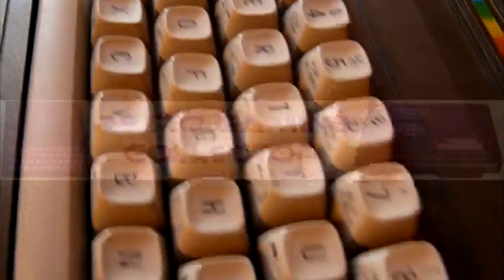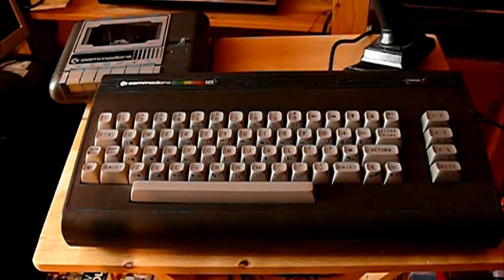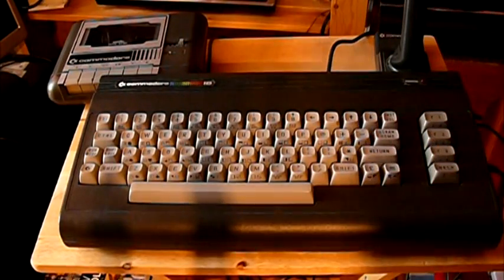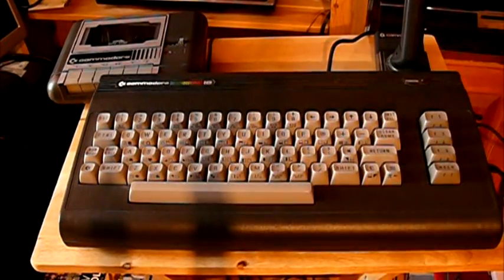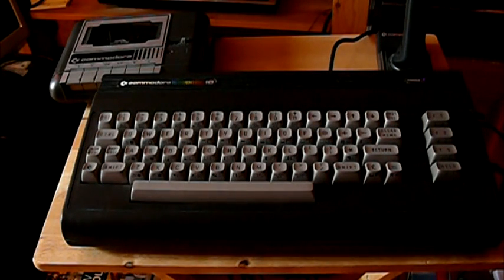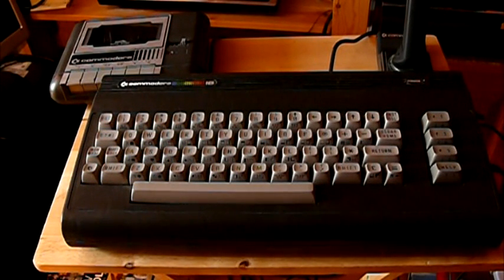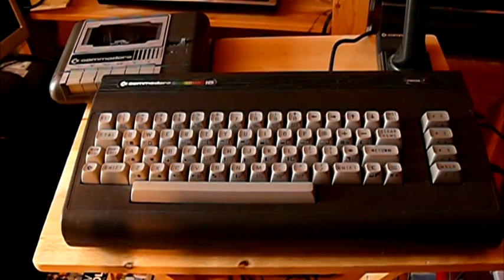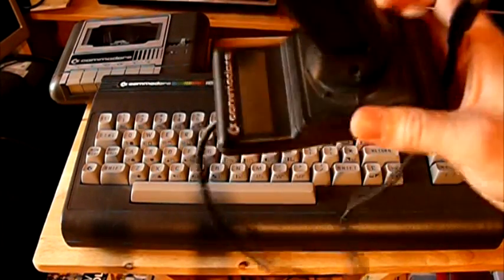Commodore C16 8 Bit Home Computer System Review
A system review of the Commodore C16 8 bit vintage home computer.

Games videos for the C16 can be found in my C16 playlist

Where among other things, you will find links to buy the C16 from ebay... should you be daft enough to actually want one.